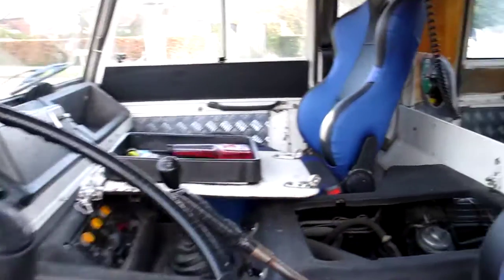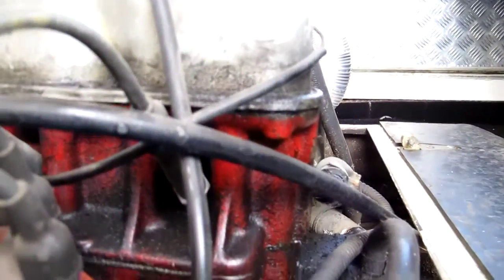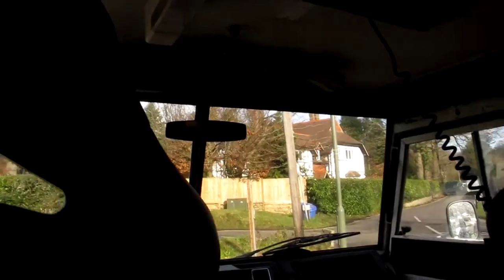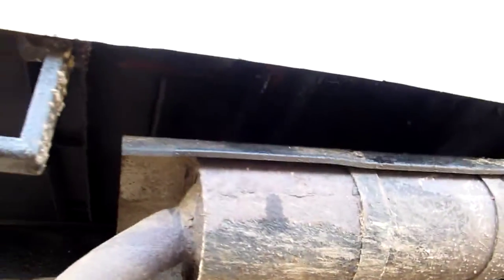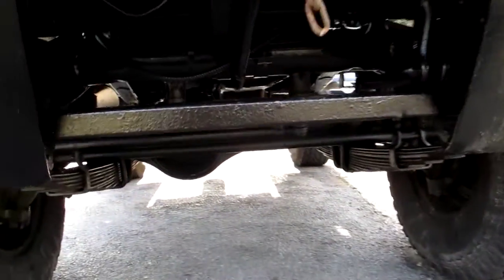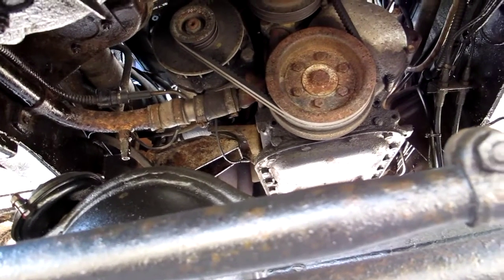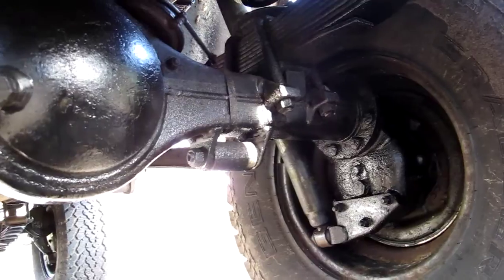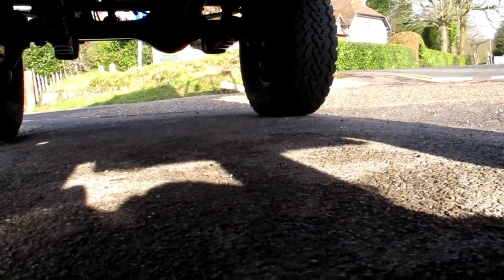VIDEO 2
A look at the under side of a Volvo C303